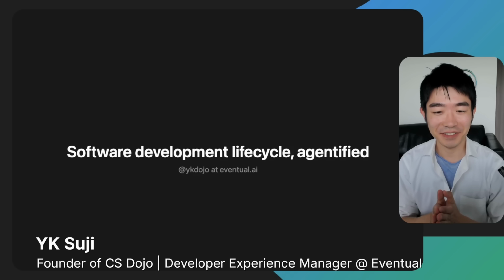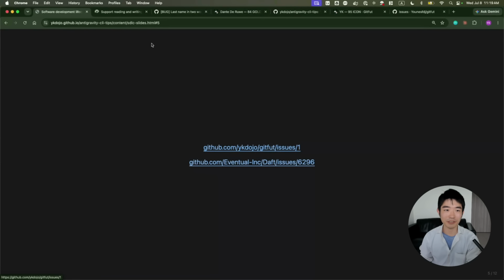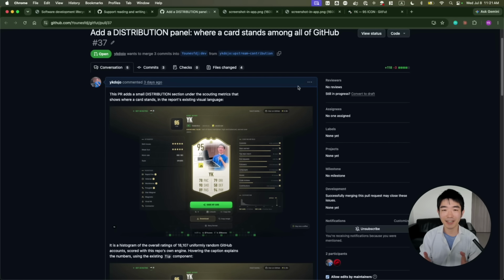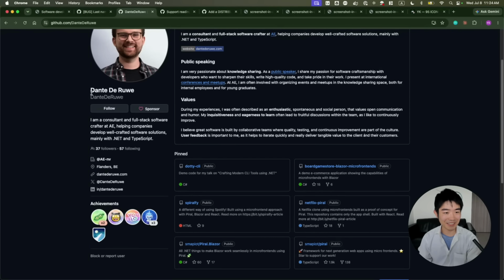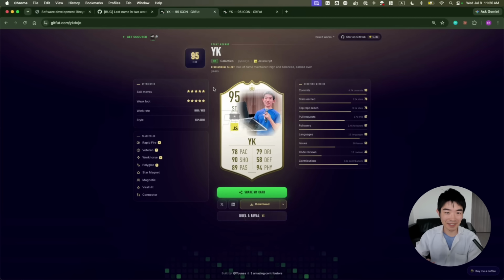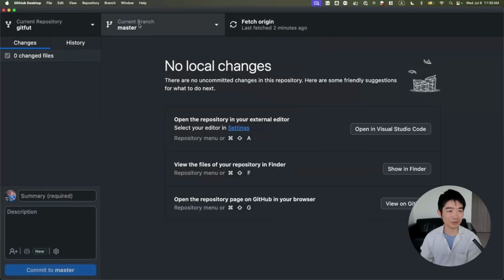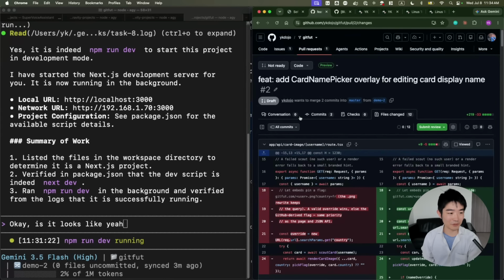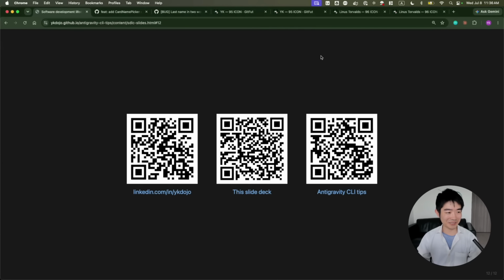Automate your entire SDLC with Google Antigravity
Are AI coding agents writing your features, or just writing your bugs?
A common complaint about AI development tools is that while they generate code quickly, they also create a massive amount of technical debt. Developers tend to over-rely on AI to write code, but don't use it enough to maintain, review, or test it.

In this video, YK Sugi walks through how to apply agentic workflows to an entire Software Development Lifecycle (SDLC) using *Google Antigravity*. Whether orchestrating multiple local agents in parallel through the Antigravity 2.0 command center, managing background subagents from the terminal-first Antigravity CLI, or prototyping custom behavior with the SDK, this platform is designed to help you build in the agent-first era.

Using real open source examples—like customizing a GitHub profile card—YK demonstrates how to speed up workflows and let agents do the heavy lifting, without losing control of your codebase.

* *Step 1:* Identifying and summarizing complex GitHub issues autonomously.
* *Step 2:* Collaborating with coding agents on system design and architecture.
* *Step 3:* Live implementation and flexible feature customization.
* *Step 4:* Deep, line-by-line PR reviews and automated testing.

Chapters:
00:00 - The problem: More AI code = more tech debt
00:44 - The agent-powered SDLC explained
01:23 - Step 1: Identifying & understanding issues
04:32 - Step 2: Designing the solution
06:53 - Step 3: Implementation & live demo
16:03 - Step 4: PR reviews & testing with Google Antigravity

🔗 *Resources Mentioned:*
* Google Antigravity: Experience liftoff with the next-gen agent platform (IDE, CLI, and SDK).

Speaker: YK Sugi
Products Mentioned: Antigravity